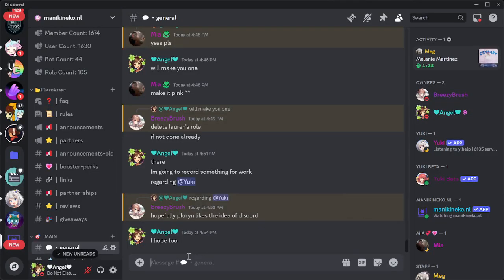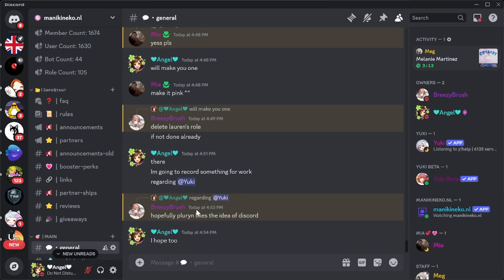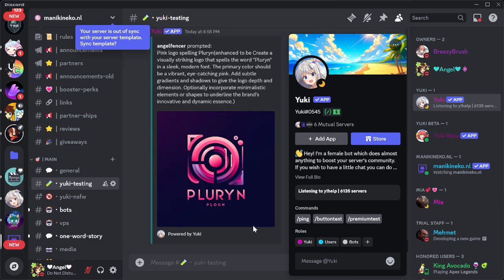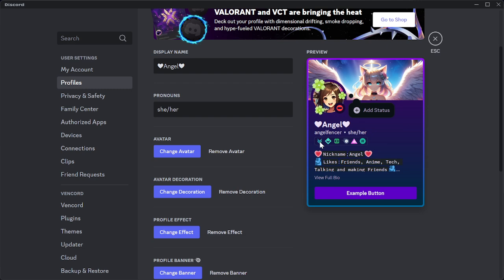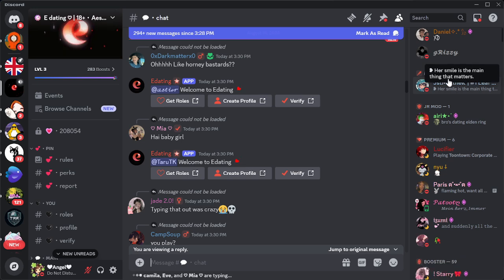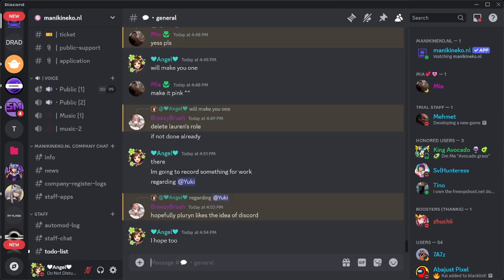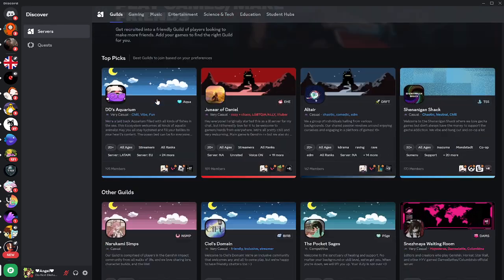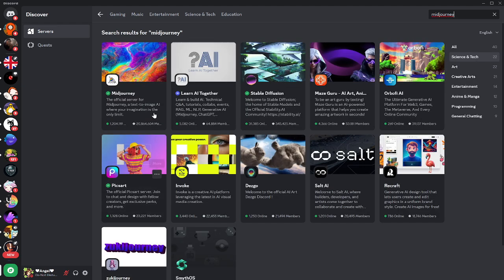What discord can mean for pluryn